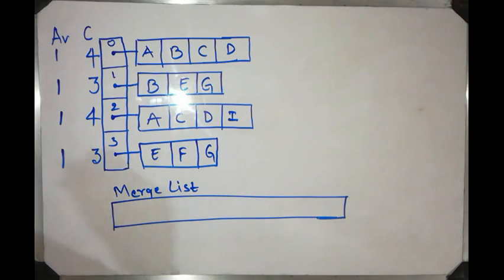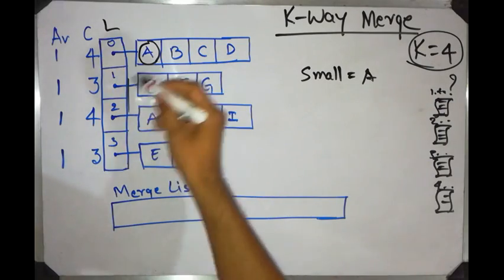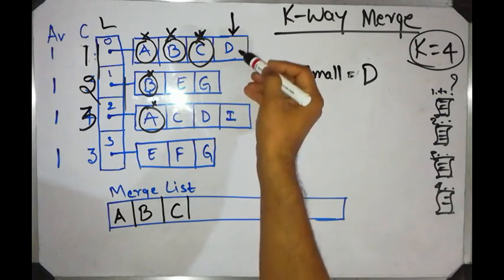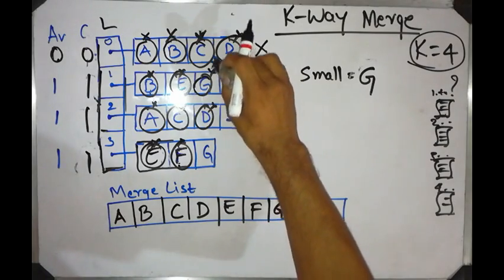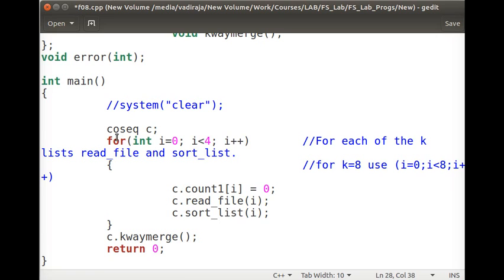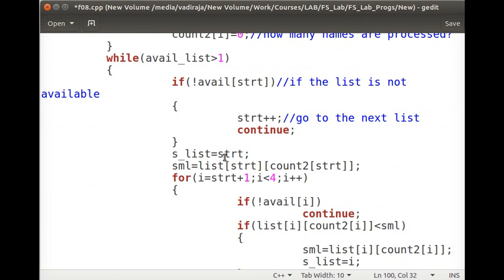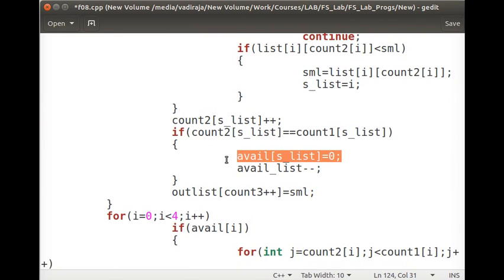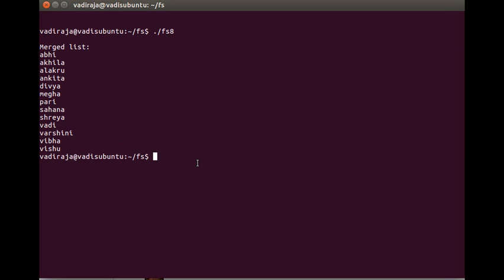File Structures Lab Program 8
K-Way Merge Program is explained in this video